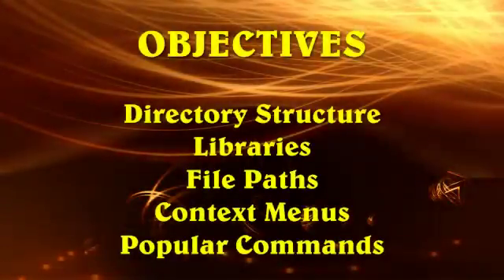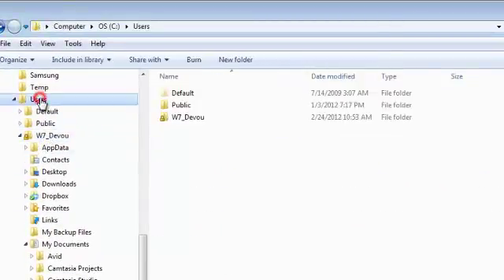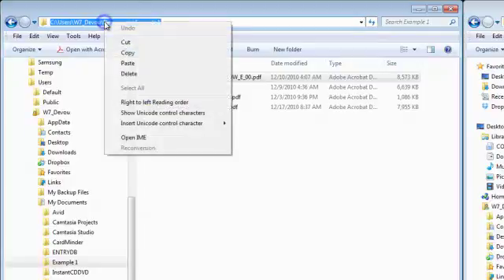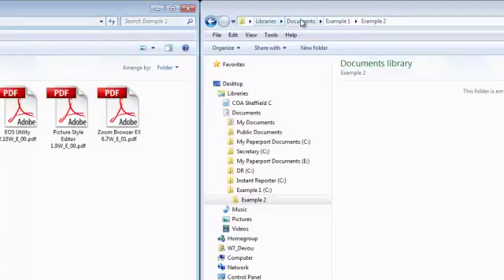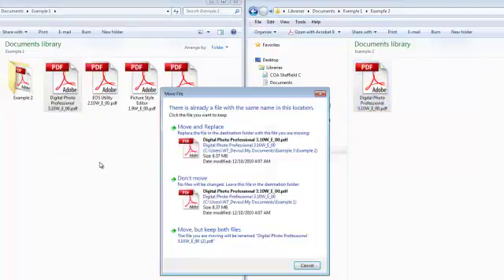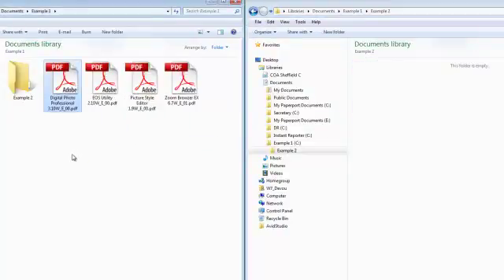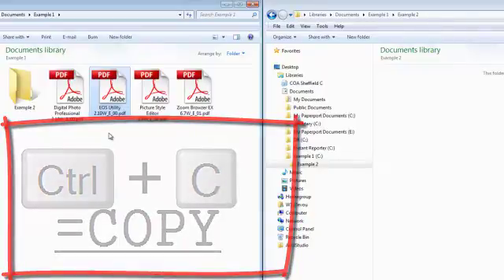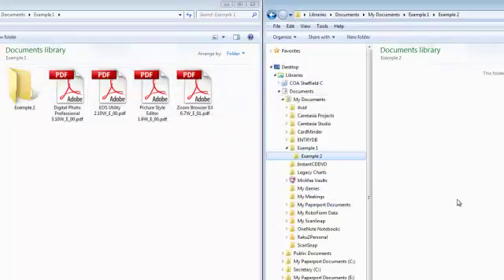Working with Win 7 Files & Folders Pt 3 of 3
A computer presentation for residents of Century Village West Palm Beach, FL  who are Windows 7 computer users